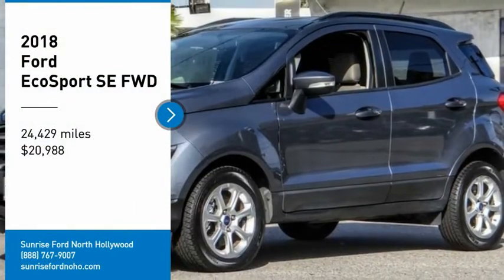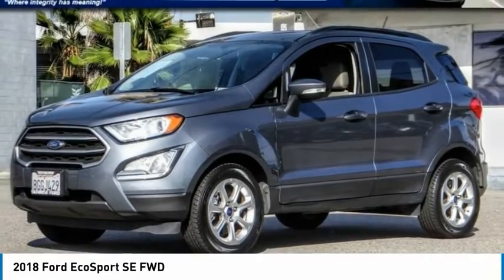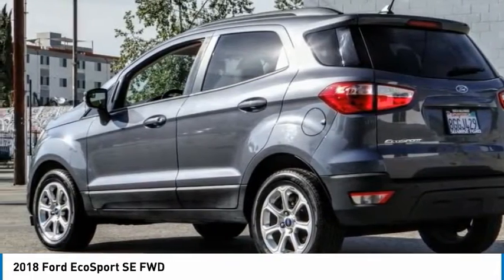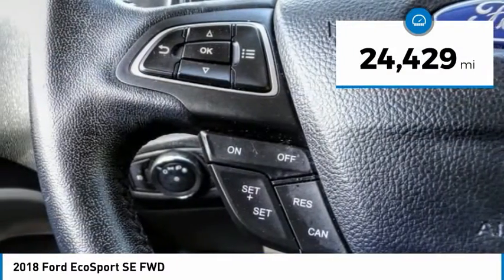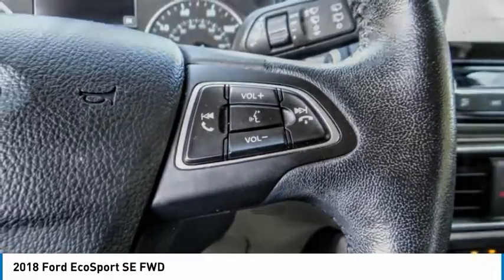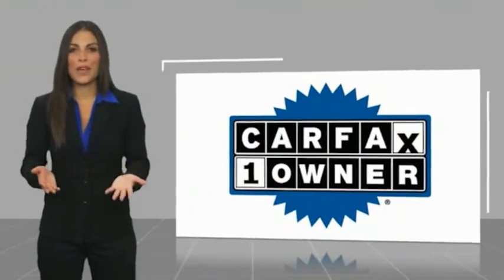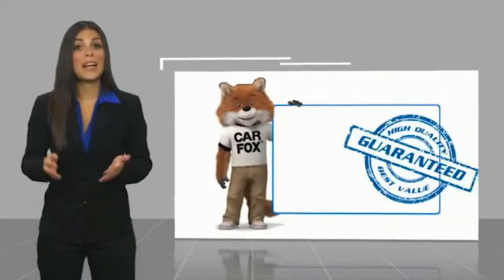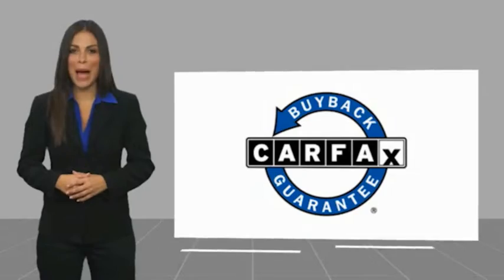2018 Ford EcoSport North Hollywood,Los Angeles,San Fernando Valley,Glendale,Burbank B29100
2018 Ford EcoSport SE FWD

5500 Lankershim Blvd.

SUNRISE FORD NORTH HOLLYWOOD, PROUDLY SERVING NORTH HOLLYWOOD, LOS ANGELES, SAN FERNANDO VALLEY, GLENDALE, BURBANK, AND SURROUNDING CALIFORNIA LOCATIONS THIS SMOKE METALLIC 2018 Ford ECOSPORT IS EQUIPPED WITH A 3 Cylinder Engine, AUTOMATIC TRANSMISSION, AND RECEIVES AN ESTIMATED 27 City/29 Hwy MPG. NORTH HOLLYWOOD CALIFORNIA 91601. We offer a huge selection of new and used cars, top notch customer service and affordable prices. With so much to offer it's no wonder so many Southern California residents have relied on Sunrise Ford North Hollywood for years. Priced below KBB Fair Purchase Price! Smoke Metallic 2018 Ford EcoSport SE FWD 6-Speed Automatic EcoBoost 1.0L I3 GTDi DOHC Turbocharged VCT Odometer is 6074 miles below market average! 27/29 City/Highway MPG Awards: * 2018 KBB.com Brand Image Awards * 2018 KBB.com 10 Most Awarded Brands